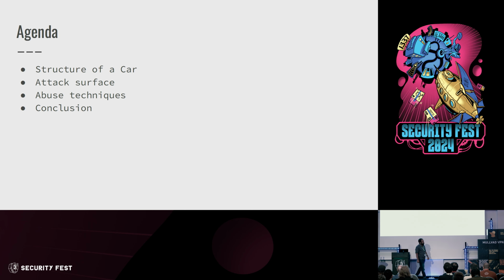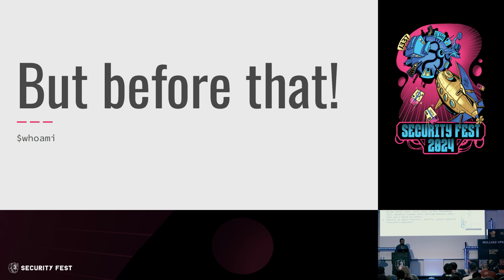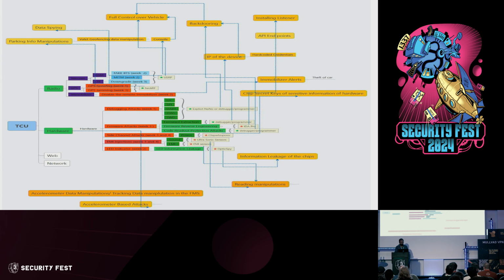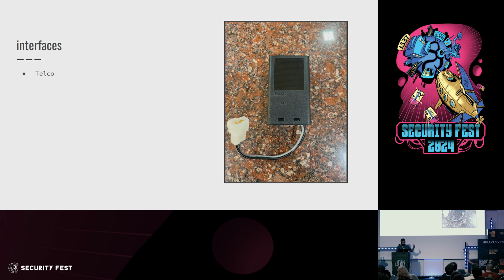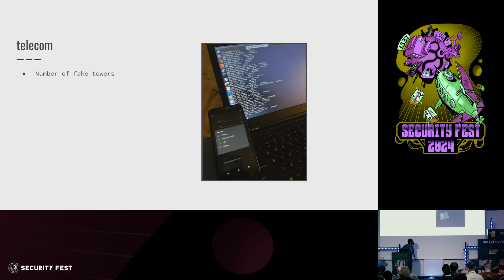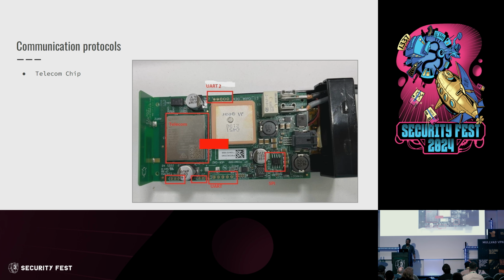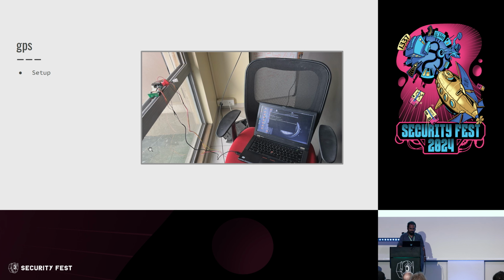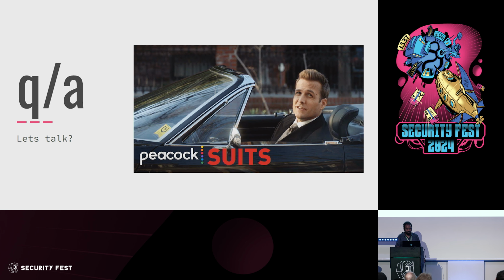Wheels of Wonder - Hrishikesh Somchatwar - Security Fest 2024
This research delves into the dynamic convergence of telecom and hardware hacking, focusing on vehicular networks and innovative tools. The study reveals vulnerabilities in modern vehicular networks, uncovering covert techniques in telecom hacking and the manipulation of connected vehicles. Through meticulous examination and advanced tools, the research dissects cryptic methodologies such as GPS Spoofing within the realms of telecom, hardware hacking, and illicit stations. From a black-hat perspective, the investigation not only identifies vulnerabilities but also exposes potential pathways for exploitation. The findings stress the immediate need for innovative countermeasures in contemporary security protocols, inviting telecom enthusiasts and hardware hackers to explore the intricate landscape of vehicular cybersecurity. Emphasizing nuanced security aspects, the research underscores the urgency for innovative approaches, pushing the boundaries of existing security paradigms in the interconnected domains of telecom, hardware hacking, and clandestine aspects associated with connected vehicles. As technology progresses, understanding and exploiting these vulnerabilities become imperative, shaping the future landscape of illicit activities in the interconnected realms of telecom and hardware hacking. The call is clear—forge ahead into uncharted territories, armed with ingenuity, and redefine the boundaries of cybersecurity in the evolving landscape of connected vehicles.

About Hrishikesh Somchatwar: Meet an esteemed cybersecurity expert and distinguished speaker who has graced prestigious stages such as c0c0n, Bsides Delhi 2019, Bsides Ahmedabad 2021, and HackFest Canada 2021. Despite an accepted village invitation at DefCamp Romania 2019 and 2023. Their insights have found a profound resonance with diverse audiences, cementing their status as a revered authority in the cybersecurity realm. Beyond the podium, this luminary author penned the acclaimed “Hacking the Physical World,” capturing readers’ attention on Amazon’s bestseller lists. Venturing further into the intricate tapestry of technology and human narratives, they host the “StorytellingHacker” podcast. Here, they unravel the captivating intersection of storytelling and electronics hacking, sharing compelling tales and insights that bridge the gap between technology and human experiences.

Join us on May 30-31
This summer, Gothenburg will become the most secure city in Sweden! We'll have two days filled with great talks by internationally renowned speakers on some of the most cutting edge and interesting topics in technical information security! Our attendees will learn from the best and the brightest, and have a chance to get to know each other during the lunch, dinner, breaks in the sponsor area and of course the awesome after-party!

Breakfast sandwich, lunch and Thursday's dinner included
Great CTF with nice prizes
Awesome party!